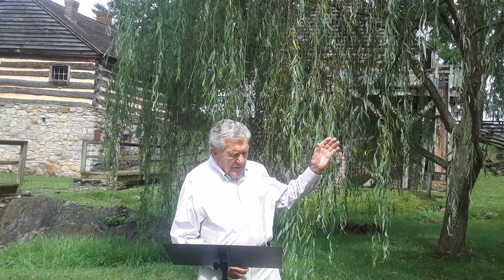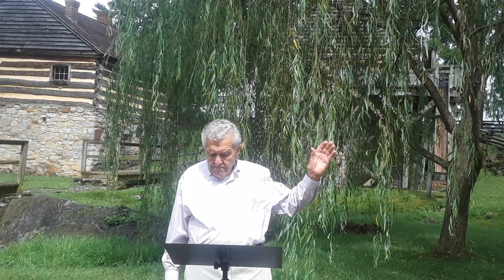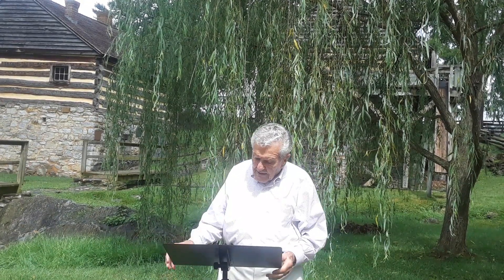Nature Lesson - The Weeping Willow Tree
A short lesson about nature in and around Lexington Virginia within the
county of Rockbridge.

Presented by Dr. Horace Douty.